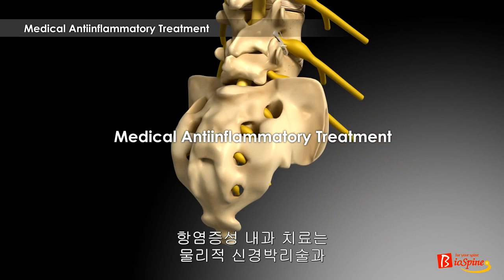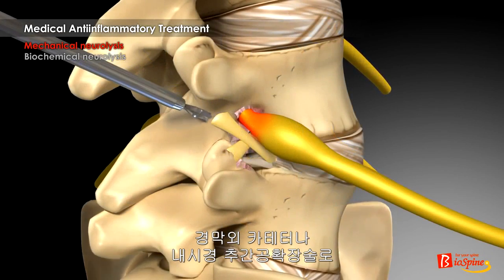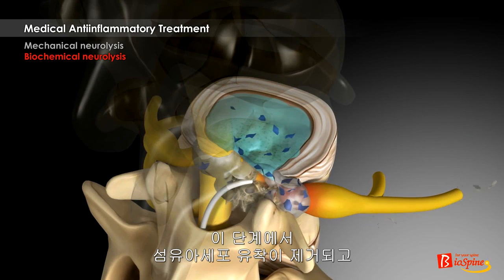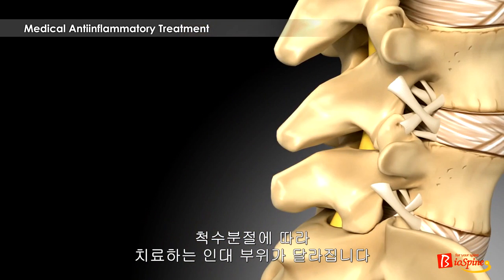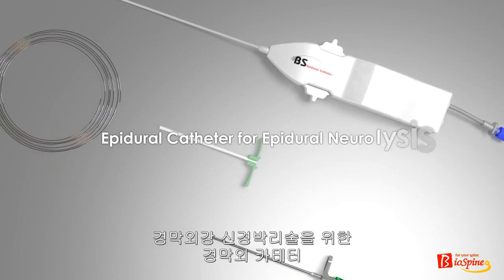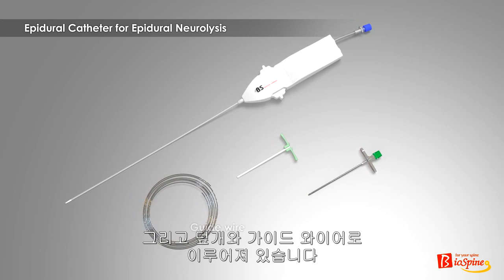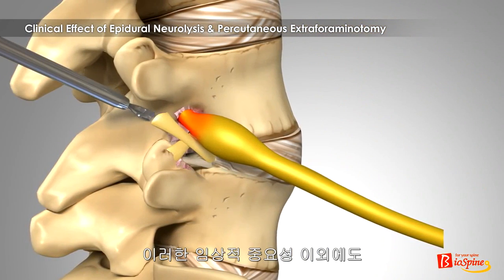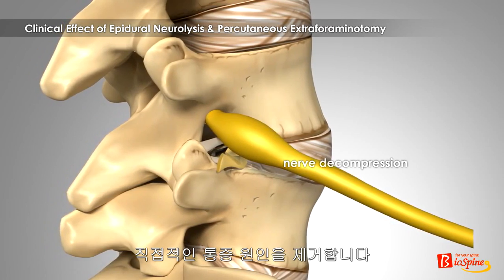추간공확장술자막 신사통증의학과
척추관협착증의 최신시술법 추간공확장술 설명 영상입니다.